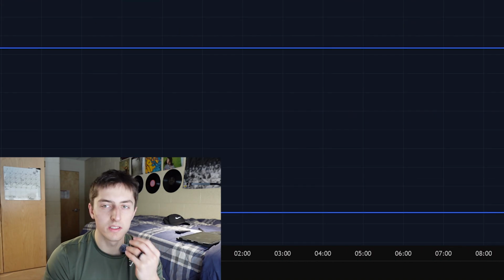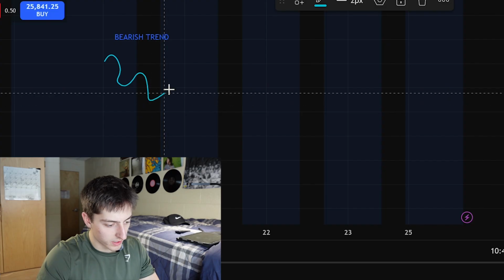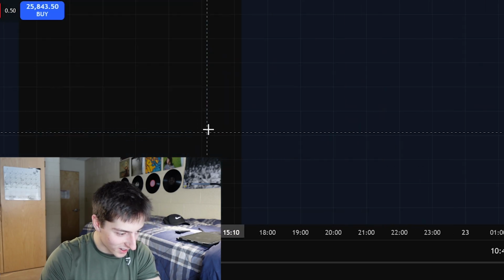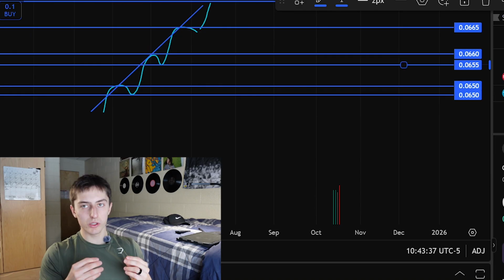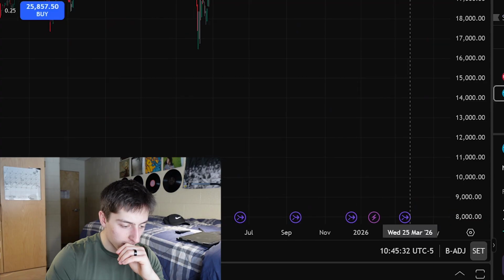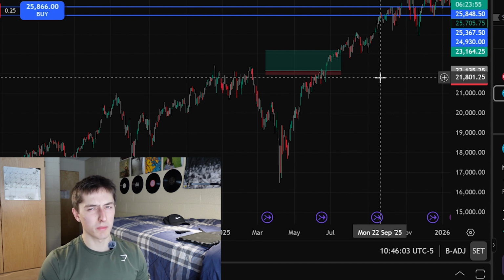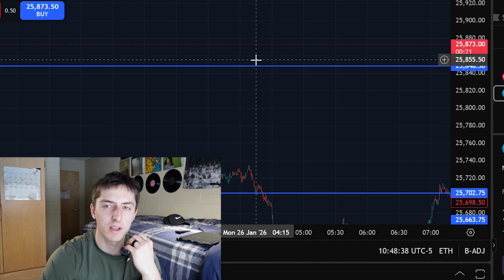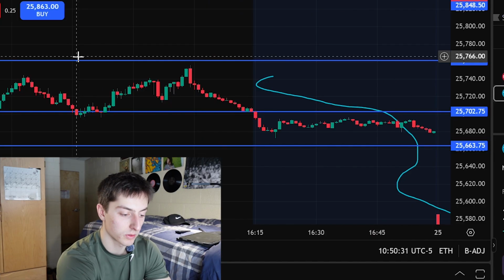Flat Broke To Funded Day 4: Trends